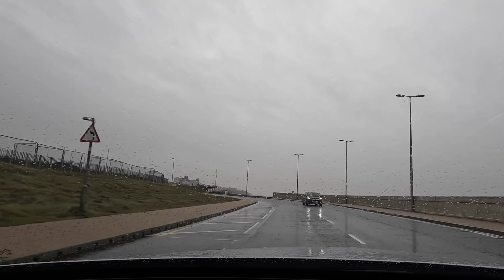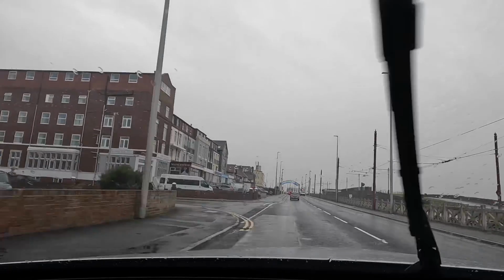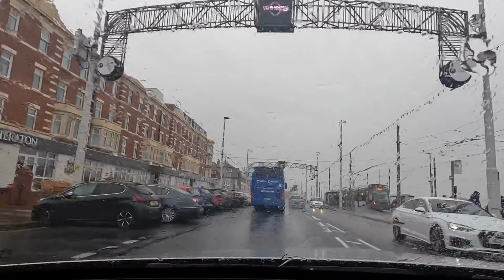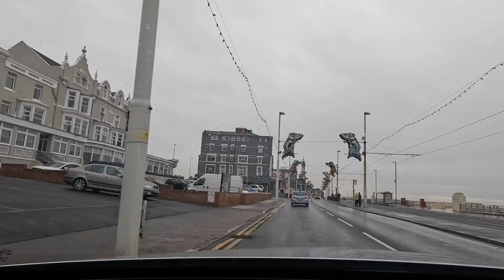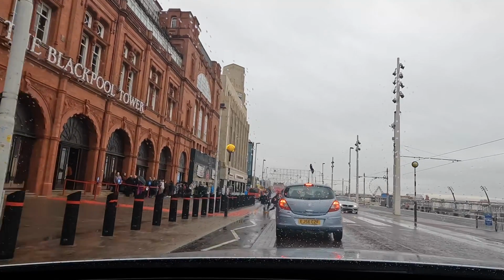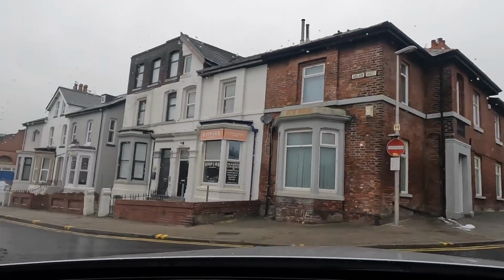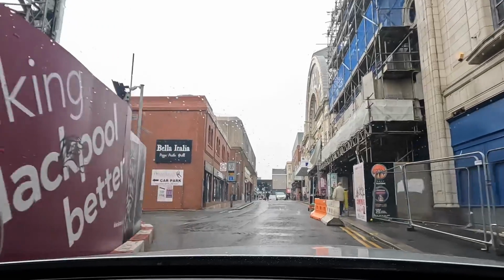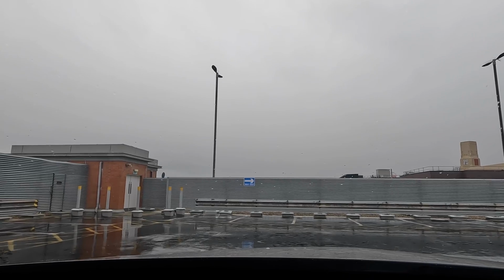Fylde Coast Drive Time | Cleveleys to Blackpool on a rainy day!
Fasten your seatbelts, here's another Fylde Coast Drive Time | Cleveleys to Blackpool on a rainy day! Everywhere looks gloomy in the rain - the sunshine makes such a difference! Never mind, it's still interesting - sit back and enjoy the ride.

🖌 SEASIDE EMPORIUM

the Visit Fylde Coast online shop, packed full of our own original artwork, paintings photos and gifts